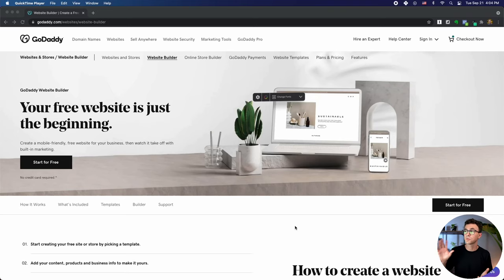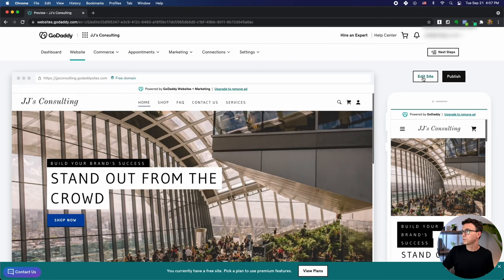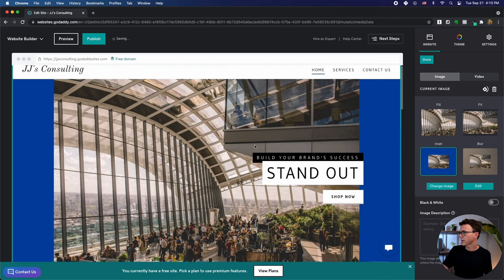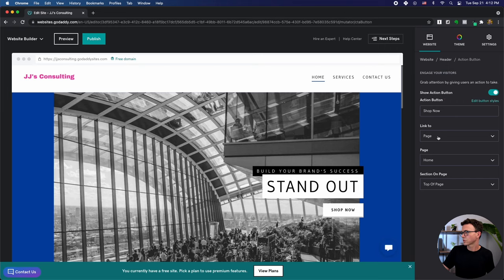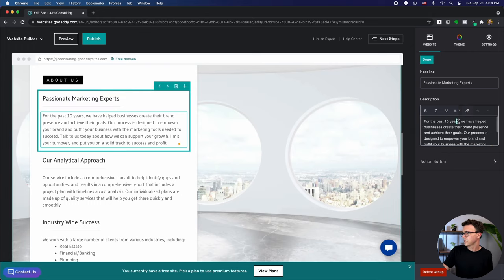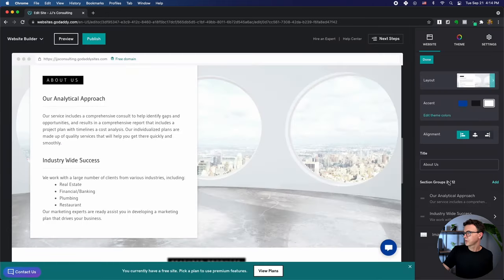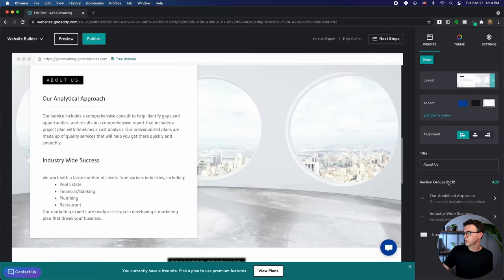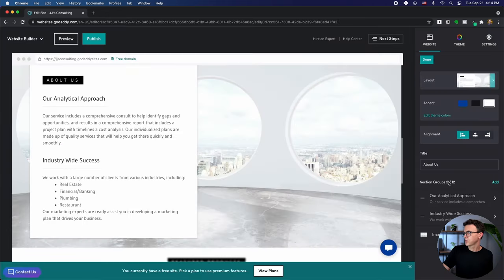GoDaddy Website Builder Tutorial for Beginners 2021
Step by step GoDaddy Website Tutorial for Beginners. In this video, you'll learn how to build a website in minutes. Godaddy's website builder is very simple and easy to use.